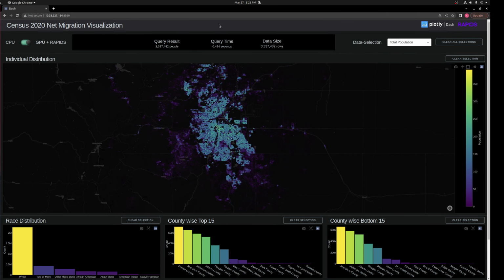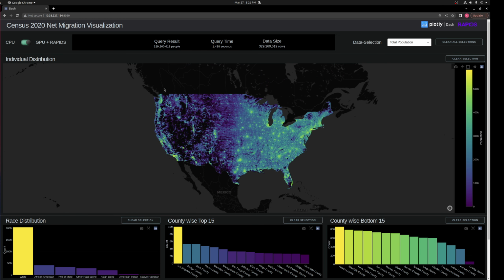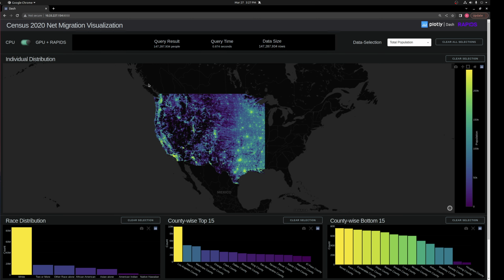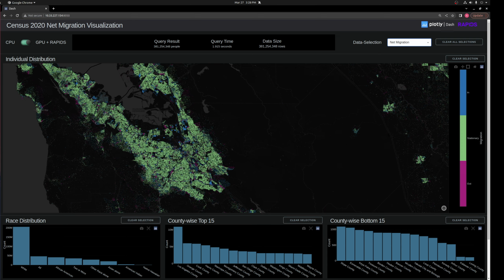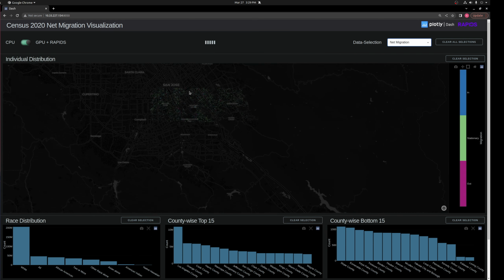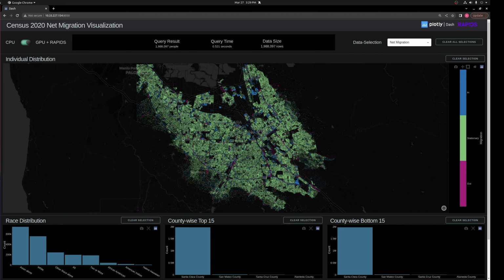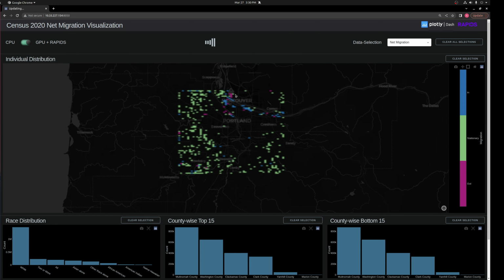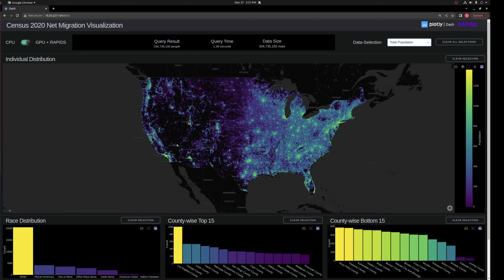Visualizing Census Data with RAPIDS cuDF and Plotly Dash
Get faster insights by switching to RAPIDS cuDF when visualizing every individual in the United States from Census 2020 and 2010 data.